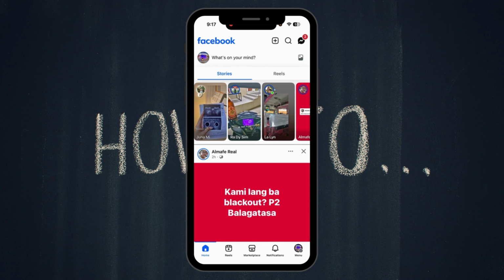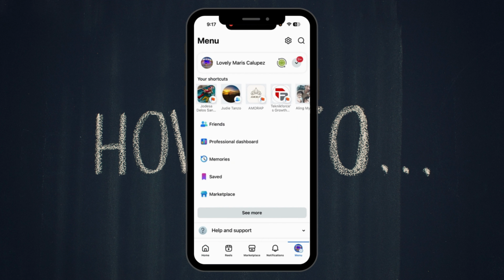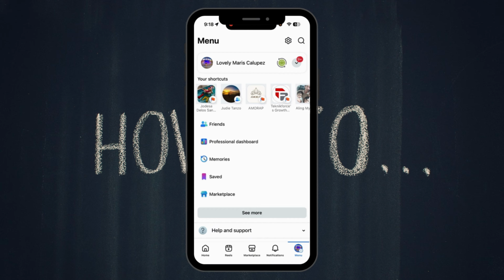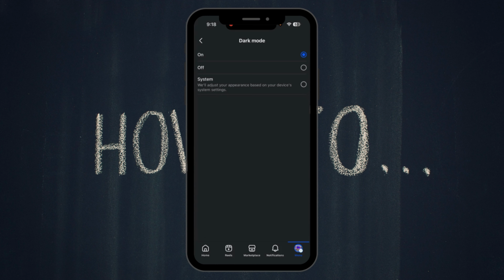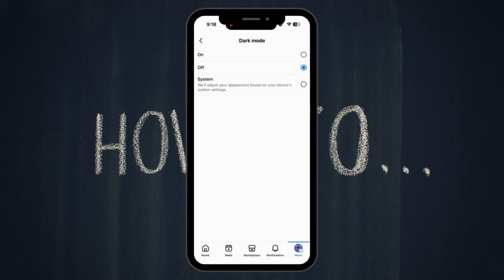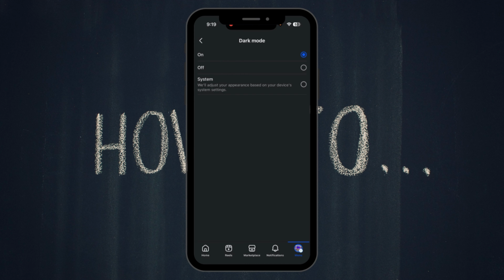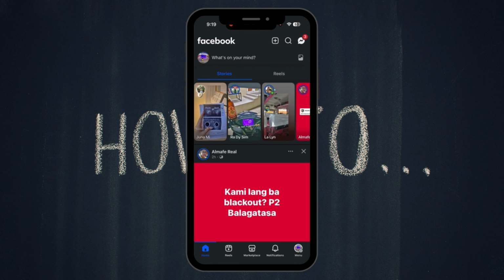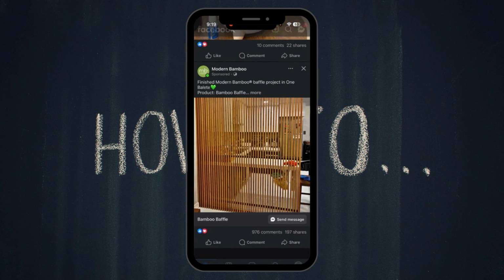How to Turn On Dark Mode on Facebook Step by Step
Learn how to turn on dark mode on Facebook step by step in this quick tutorial.
If you want to switch Facebook to dark theme on your phone or PC, this guide shows exactly how to do it.

This step-by-step guide will help you enable Facebook dark mode easily and reduce eye strain.

📌 What you’ll learn:
• How to turn on dark mode on Facebook
• Steps for Android, iPhone, and PC
• Where to find dark mode settings
• How to switch back to light mode
• Fix common dark mode issues